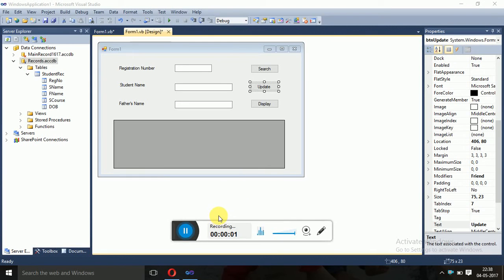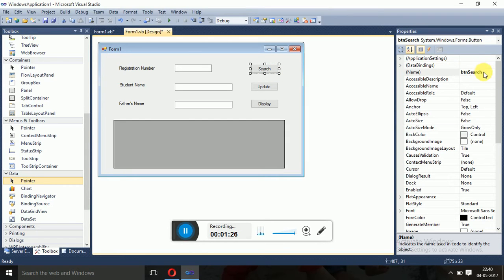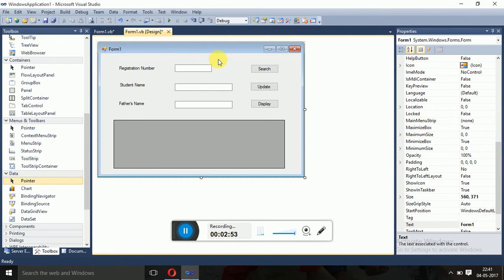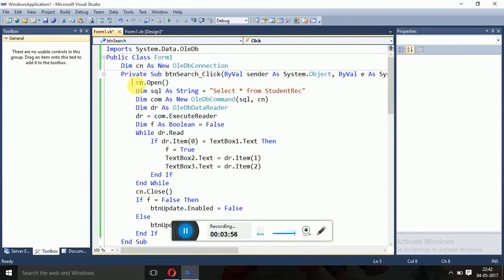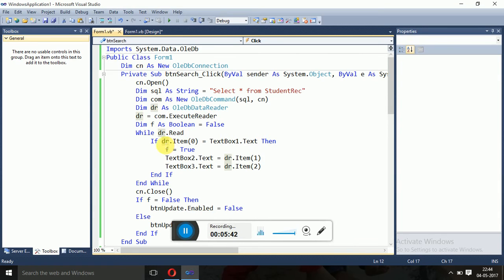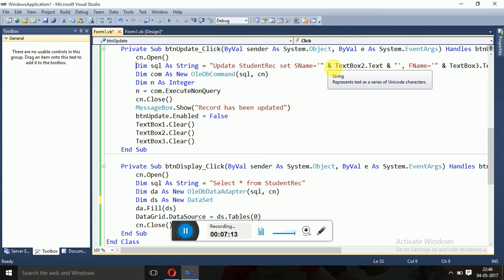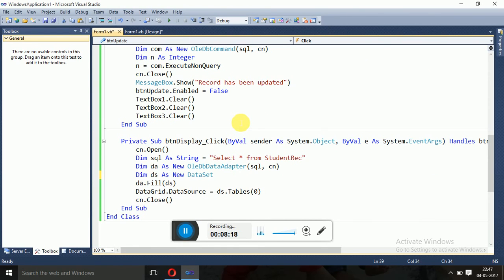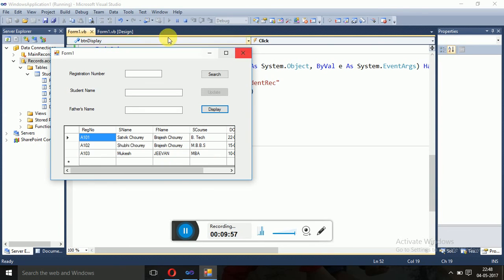Search and Update Record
Search, Update and Display existing Record from database in vb.net